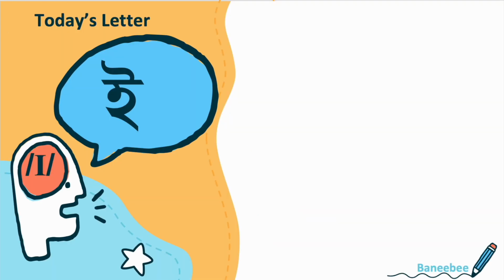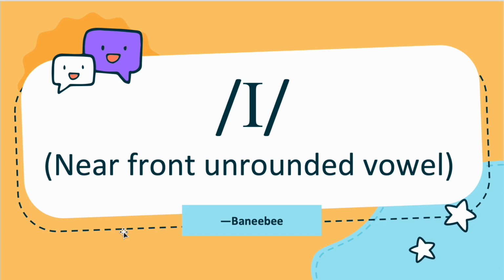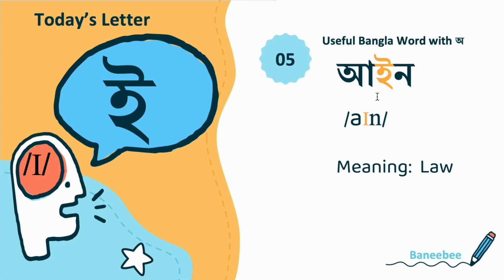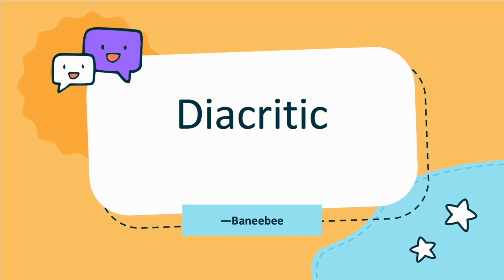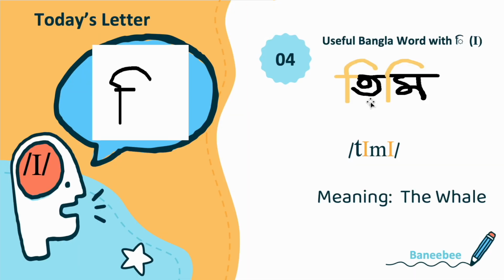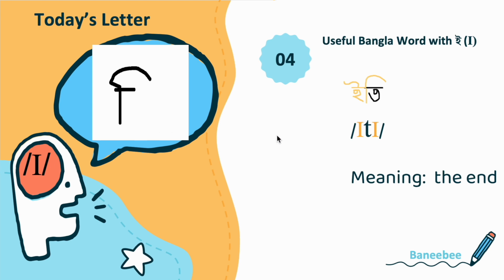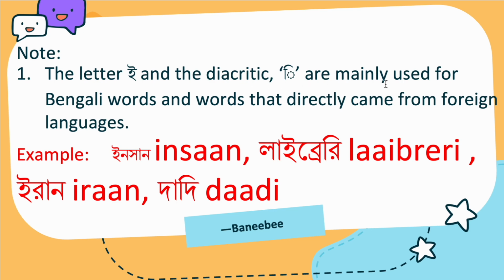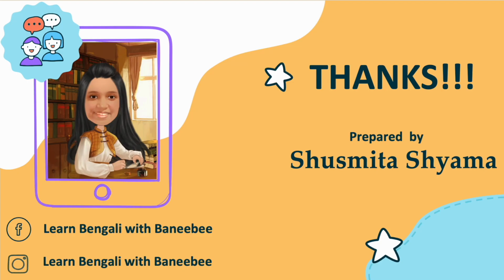Letter 3 | ই | ি । Alphabet Series | Vowel | Bengali Dictionary | Baneebee | Shusmita Shyama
You will learn the Bengali Letters and the way to pronounce them.